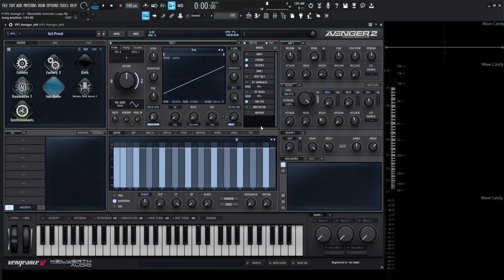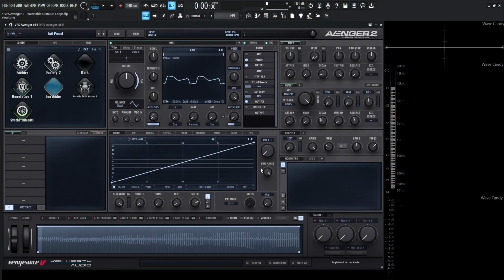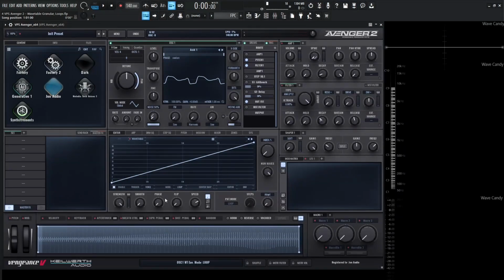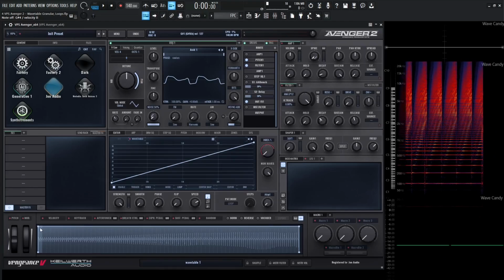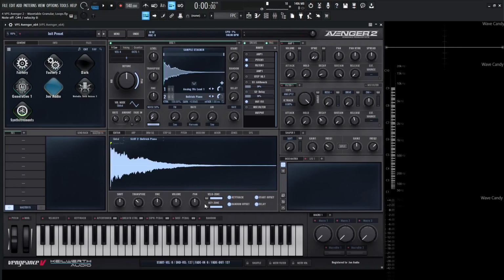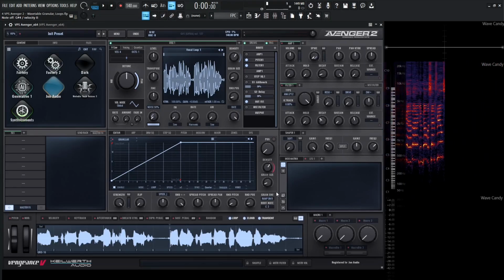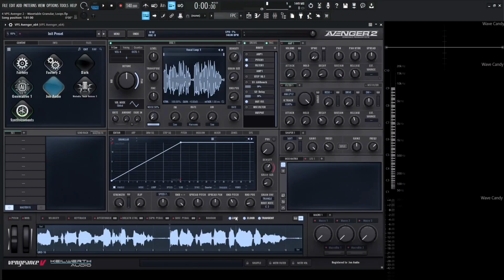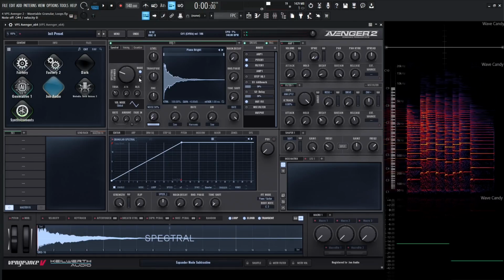VPS Avenger 2 - Tutorial Course #4 With Jon Audio - Wavetable Sample Granular Spectral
soon

0:00 Start
0:09 Wavetable Synthesis
9:17 Wavetable Sequencing
12:55 Samples
17:51 Granular Synthesis
25:48 Spectral Oscillator
31:19 Coming Up